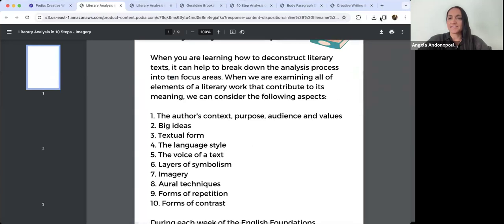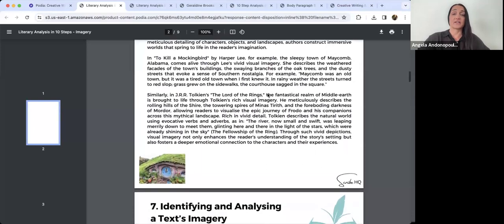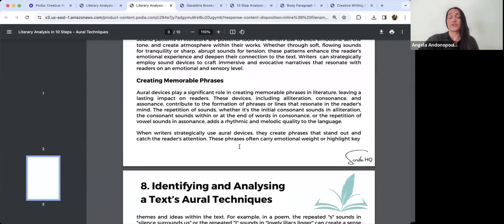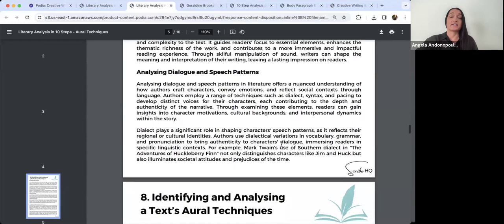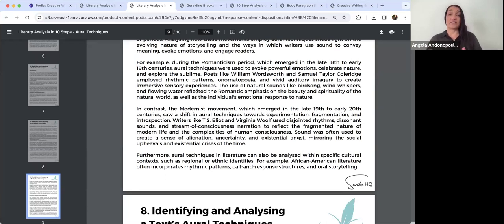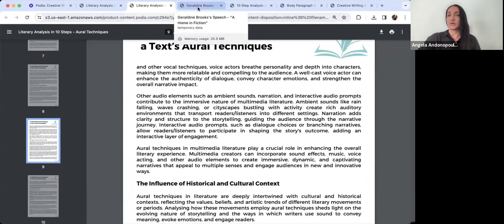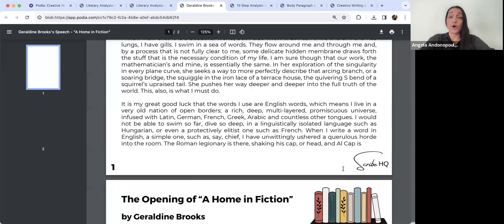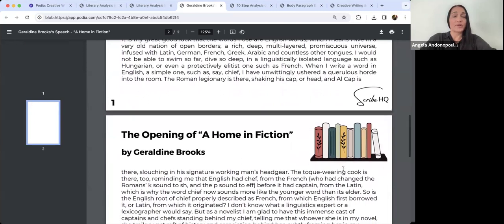Lesson 8 Recording Aural Techniques + Geraldine Brooks's "A Home in Fiction"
Join Dr Ando's Classroom to access the FREE English Foundations Program

Welcome to Lesson 8 of the English Foundations Program!

In this lesson, Dr Ando recaps Step 7 of the literary analysis process, focusing on identifying and analysing imagery in literature. Our focus text for this lesson is Geraldine Brooks's "A Home in Fiction," a current HSC Module C: Craft of Writing text. We start by discussing the importance of imagery analysis and how it enhances our understanding of literary works. Then, Dr Ando introduces this week's reading task: "Literary Analysis in 10 Steps - Aural Techniques."

Next, we read an opening extract from Brooks's speech to set the context for our analysis. Using our 10-step analysis process, we discuss and examine the literary devices used in the speech and uncover some key meanings and effects.

To wrap up, Dr Ando introduces two writing tasks for this lesson. Students can choose to write an analytical body paragraph following a provided scaffold, delving into the imagery in Brooks's speech. Alternatively, they can engage in a creative and reflective writing task, mirroring the style of tasks offered in the HSC Craft of Writing module.

Join our secure classroom portal using the link above to access the resources for this lesson, including detailed analysis of the focus text, reading materials, and previous lessons.